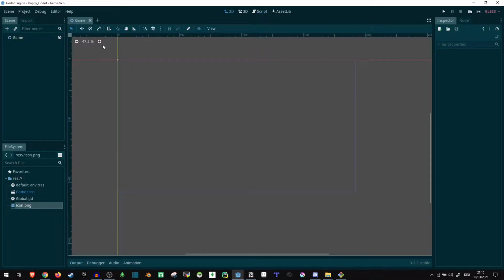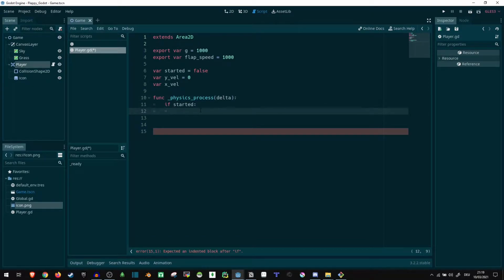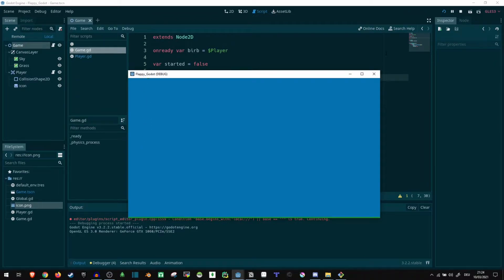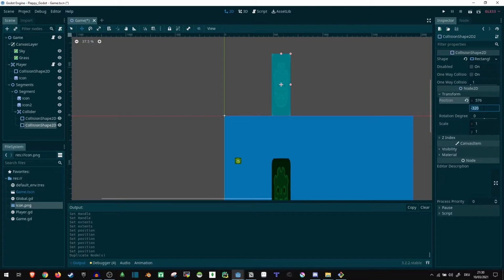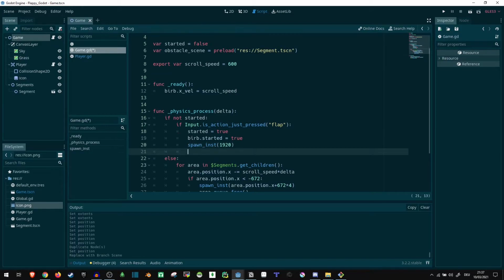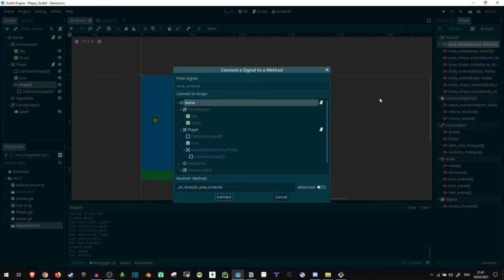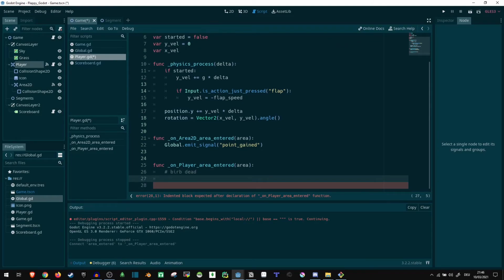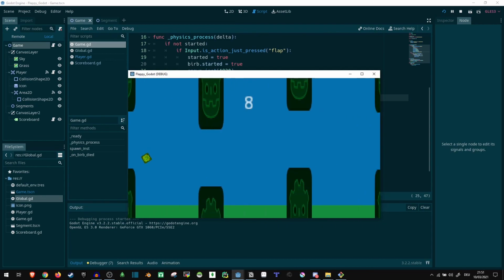Flappy Godot (Tutorial)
So I implemented the flappy bird mechanics in Godot. Here's how.